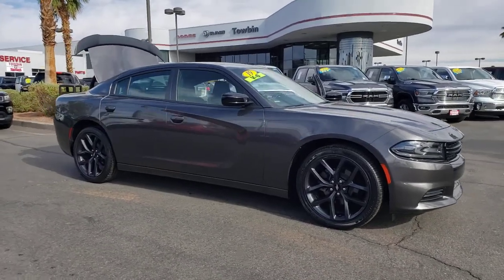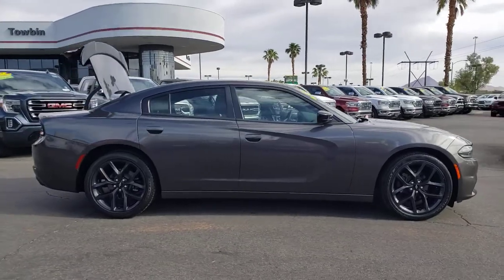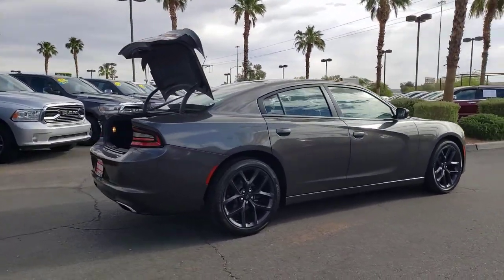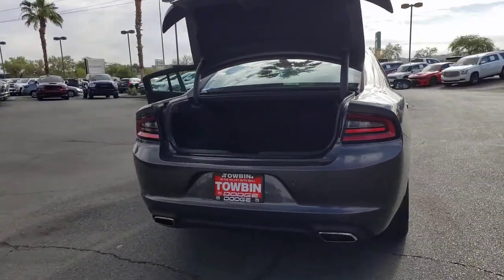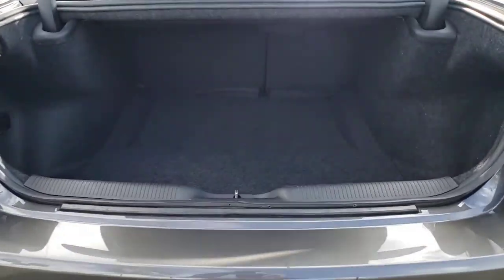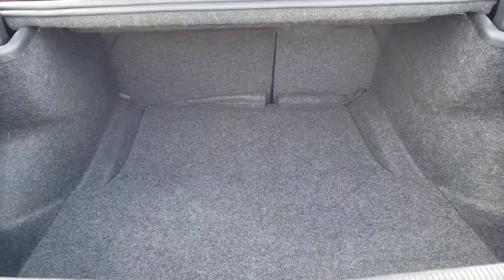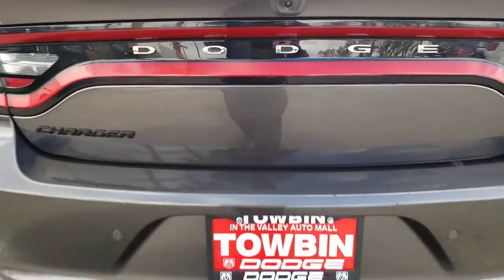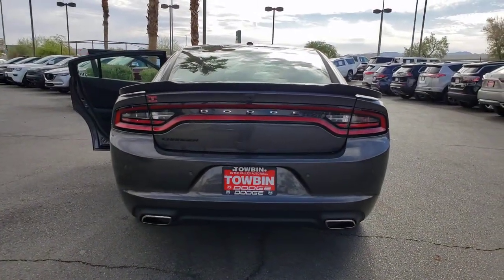2019 DODGE CHARGER Henderson, Las Vegas, Bullhead City, Lake Havasu, Laughlin, NV H32329A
Granite Crystal Metallic Clear Used 2019 DODGE CHARGER available in Henderson, Nevada at Towbin Dodge. Servicing the Las Vegas, Bullhead City, Lake Havasu, Laughlin, NV area.
2019 DODGE CHARGER SXT RWD - Stock#: H32329A - VIN#: 2C3CDXBG2KH693080

Towbin Dodge
275 Auto Mall Dr

Towbin Dodge, located in the Valley Auto Mall in Henderson, is pleased to offer this Granite Crystal Metallic Clearcoat 2019 Dodge Charger SXT for purchase, this vehicle is well equipped with many features including. Garage Kept!, Local Trade!, Certified By Carfax - No Accidents, Certified By Carfax - One Owner, Remainder Of Factory Warranty Still Applies, Local Trade In - Never A Rental, Black Cloth, Black 1-Piece Performance Spoiler, Blacktop Package, Dodge Grille Badge, Front dual zone A/C, Gloss Black Fascia Applique, Gloss Black I/P Cluster Trim Rings, ParkView Rear Back-Up Camera, Power driver seat, Quick Order Package 29G, Remote keyless entry, Satin Black Charger Decklid Badge. RWD 8-Speed Automatic 3.6L V6 24V VVT Clean CARFAX. CARFAX One-Owner.brbrRecent Arrival! Odometer is 4698 miles below market average! 19/30 City/Highway MPGbrbrbrThanks for checking out this great vehicle. When looking to buy pre-owned, why not buy from the #1 Dodge dealer in Nevada? Give us a call or come by today to see our huge inventory selection and let our great team assist you in locating your next vehicle!brbrAwards:br  * 2019 KBB.com Best Resale Value Awards   * 2019 KBB.com Brand Image Awards
Side Impact Beams,Dual Stage Driver And Passenger Seat-Mounted Side Airbags,ParkSense Rear Parking Sensors,Tire Specific Low Tire Pressure Warning,Dual Stage Driver And Passenger Front Airbags,Curtain 1st And 2nd Row Airbags,Airbag Occupancy Sensor,Driver Knee Airbag,Rear Child Safety Locks,Outboard Front Lap And Shoulder Safety Belts -inc: Rear Center 3 Point, Height Adjusters and Pretensioners,ParkView Back-Up Camera,4-Way Passenger Seat -inc: Manual Recline and Fore/Aft Movement,60-40 Folding Bench Front Facing Fold Forward Seatback Rear Seat,Leather/Metal-Look Steering Wheel,Illuminated Front Cupholder,Compass,Valet Function,Power Fuel Flap Locking Type,Remote Releases -Inc: Power Cargo Access and Power Fuel,Cruise Control w/Steering Wheel Controls,HVAC -inc: Underseat Ducts and Console Ducts,Illuminated Locking Glove Box,Driver Foot Rest,Interior Trim -inc: Aluminum Instrument Panel Insert, Aluminum Console Insert and Metal-Look Interior Accents,Full Cloth Headliner,Vinyl Door Trim Insert,Leather Gear Shifter Material,Day-Night Rearview Mirror,Driver And Passenger Visor Vanity Mirrors w/Driver And Passenger Illumination, Driver And Passenger Auxiliary Mirror,Full Floor Console w/Covered Storage, Mini Overhead Console w/Storage and 2 12V DC Power Outlets,Front And Rear Map Lights,Fade-To-Off Interior Lighting,Carpet Floor Trim and Carpet Trunk Lid/Rear Cargo Door Trim,Cargo Space Lights,Smart Device Integration,Instrument Panel Bin, Driver / Passenger And Rear Door Bins,Delayed Accessory Power,Systems Monitor,Redundant Digital Speedometer,Outside Temp Gauge,Digital/Analog Appearance,Manual Anti-Whiplash Adjustable Front Head Restraints and Fixed Rear Head Restraints,Front Center Armrest,2 Seatback Storage Pockets,Rear Armrest w/Cupholder Seat,Sentry Key Engine Immobilizer,2 12V DC Power Outlets,Air Filtration6 Speakers,Streaming Audio,Window Grid Antenna,Uconnect w/Bluetooth Wireless Phone Connectivity,2 LCD Monitors In The Front,Steel Spare Wheel,Clearcoat Pain